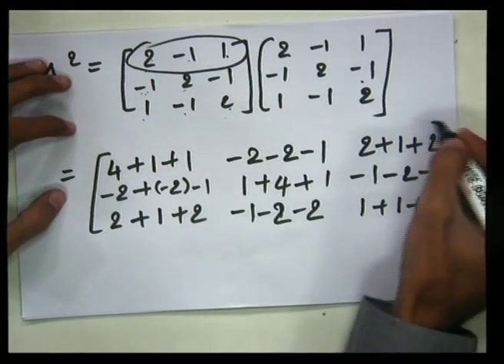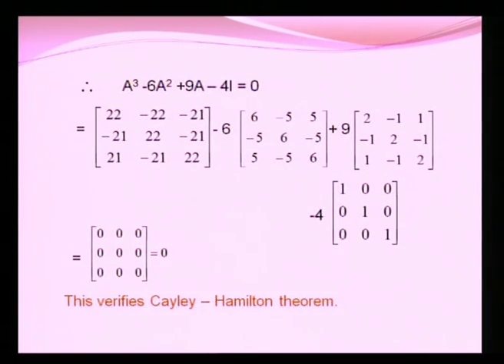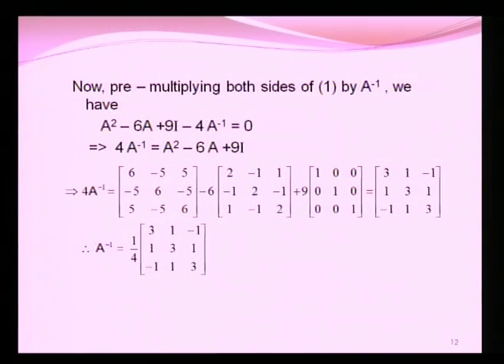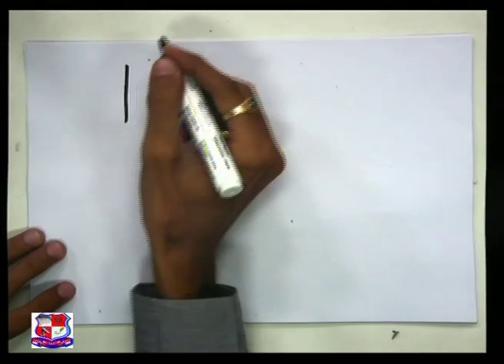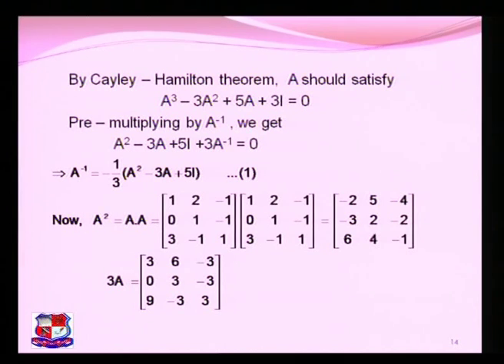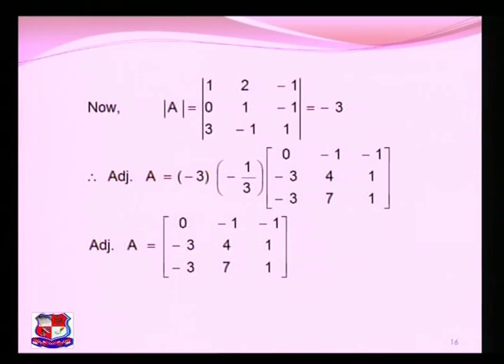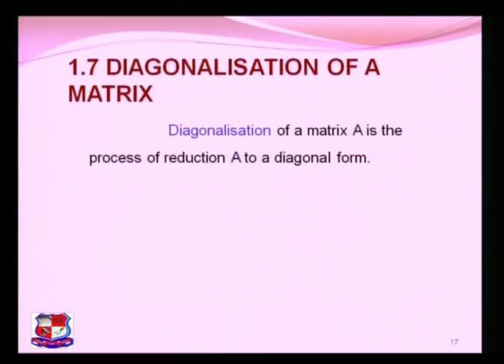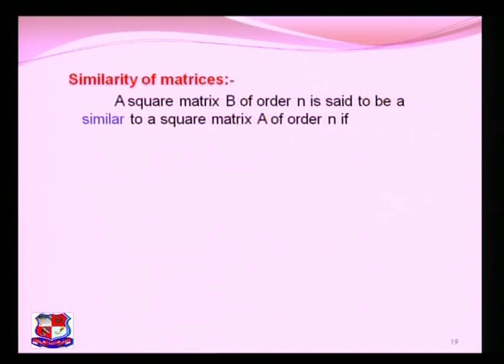Pragnesh Polara Vector Calculus and Linear Algebra Eigen Values and Vectors 2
Pragnesh Polara- Dr. Subhash Technical Campus, Junagadh- Vector Calculus and Linear Algebra - Eigen Values and Vectors- Frequently Asked Questions.